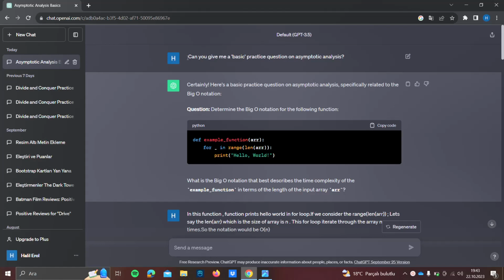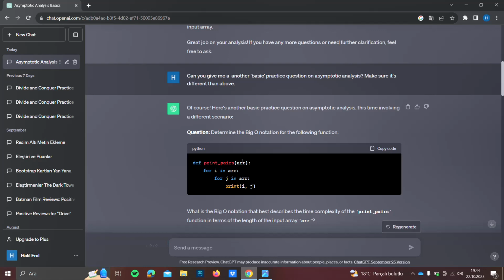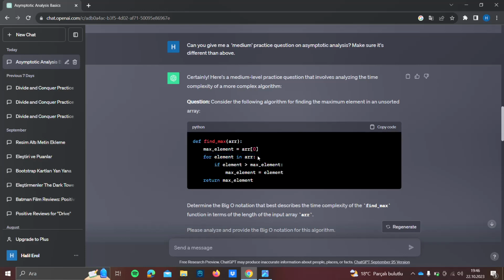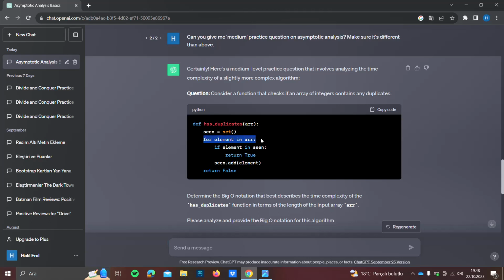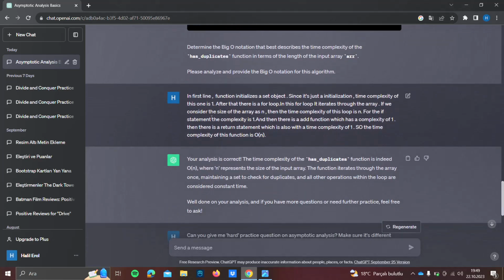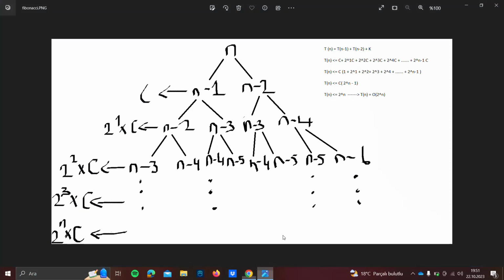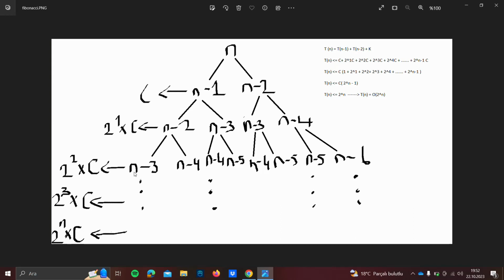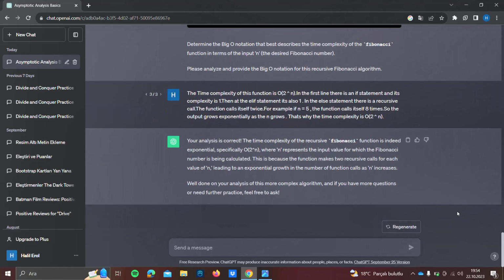CENG Algorithms Homework 2 - Halil Erol 212010020042